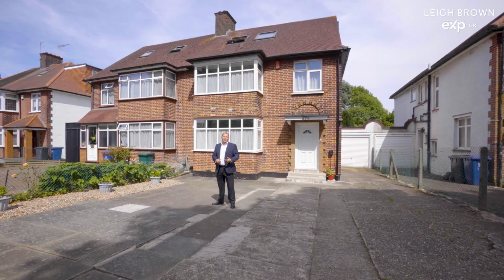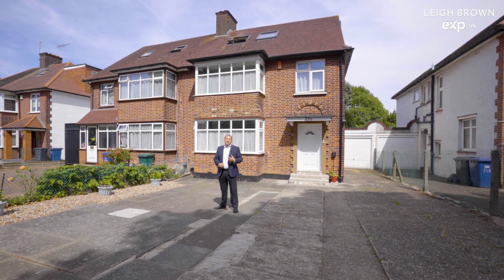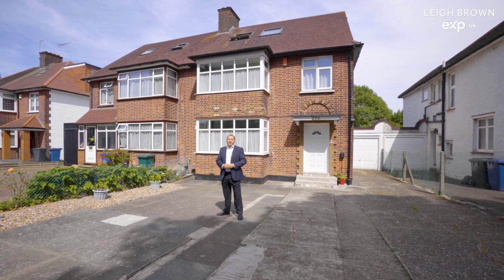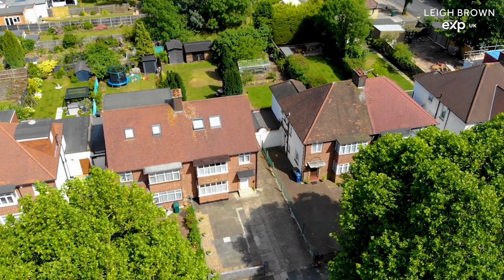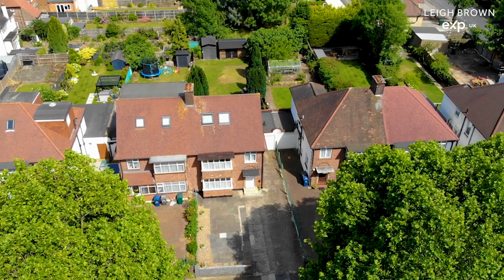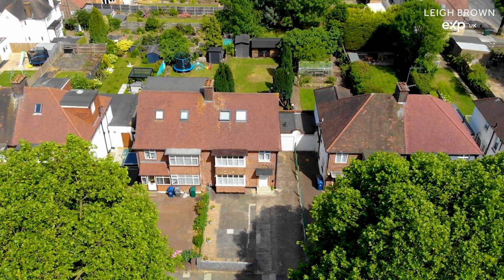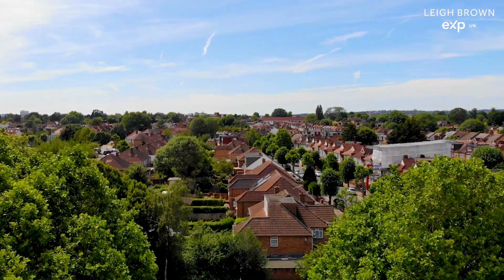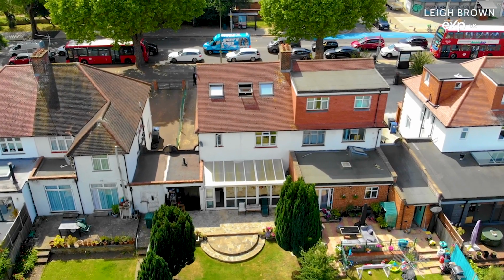Extensive Period Family Home with Beautiful Rear Garden - High Road, North Finchley N12. Leigh Brown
I'm delighted to bring to market A spacious and very well maintained four bedroom family home with off street parking and extensive rear garden conveniently located in North Finchley, N12.

Available to view via Leigh Brown Personal Estate Agent, powered by eXp.

Leigh Brown - Estate Agent Muswell Hill & East Finchley

If you’re considering selling or renting your North London property and would like to do so swiftly and for the best price, then I can help.
As a Muswell Hill resident & personal estate agent with 20 years experience up to director level, I work with three clients at a time, at most and have a reputation for providing a bespoke, results-driven & relationship-based Estate Agency service, focused on succeeding where others fall short.
My primary focus is: East Finchley - N2, Muswell Hill - N10, Alexandra Park - N22, North Finchley N12 and surrounding areas and I always love to chat property so if you need any help or advice please call me on 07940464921 or email me on

My clients are my biggest cheerleaders due to the exceptional service they receive from me. You can see what they have to say about me me on my Google profile or on my VerifyTrusted page:

In addition to Rightmove, Zoopla, & Primelocation you can find my listings along with more information about me and the services I offer, be that property sales, lettings, property management or buying agency on my Website:

My socials are regularly updated with my latest properties in and around Muswell Hill and East Finchley for sale and for rent as well as property news, advice and hints and tips for buyers, sellers, landlords and tenants:

For my professional profile please visit my LinkedIn page or visit the website for Propertymark NAEA / ARLA, the professional body for the property sector of which I am an associate & member to see how I am committed to professional excellence and ongoing industry training and development:

I look forward to speaking with you.
Leigh Brown. A.N.A.E.A, M.A.R.L.A.
Personal Estate Agent - North London.